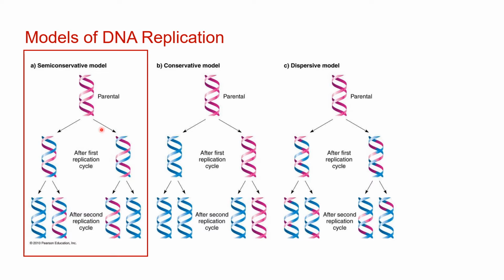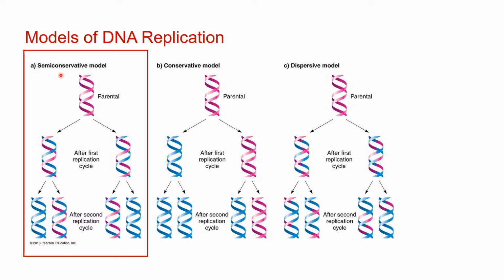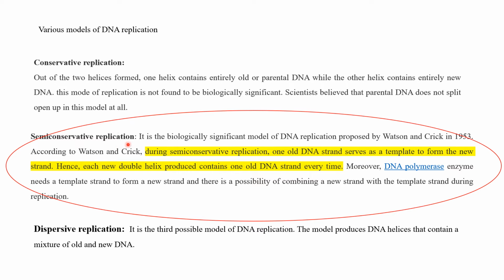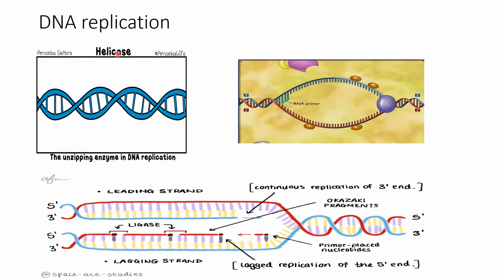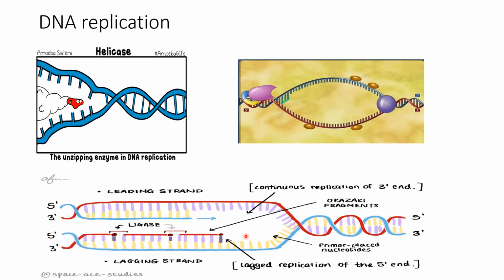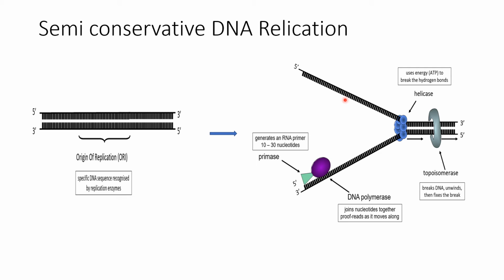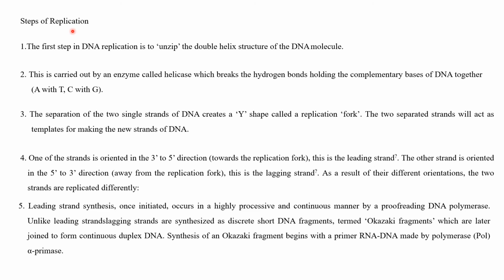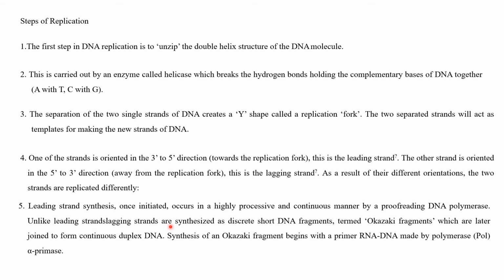DNA replication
This video is about DNA replication